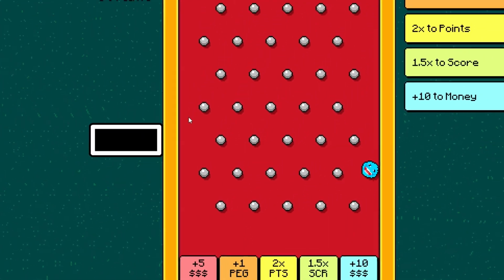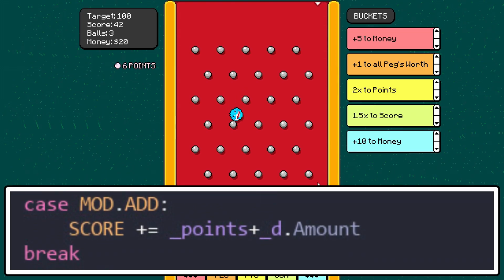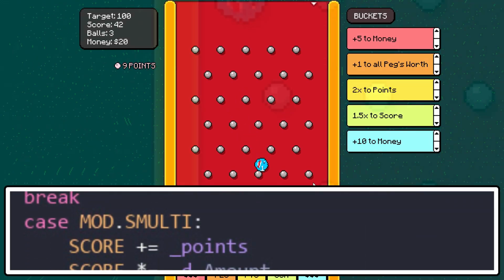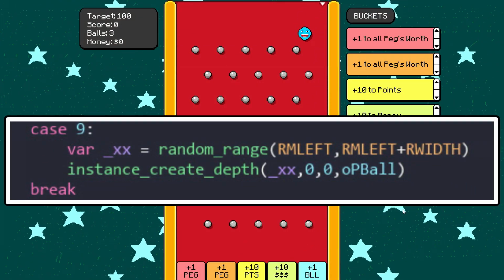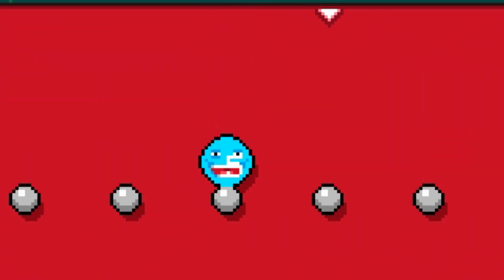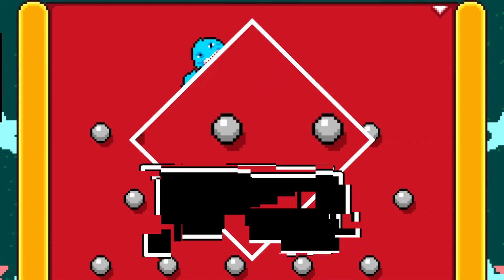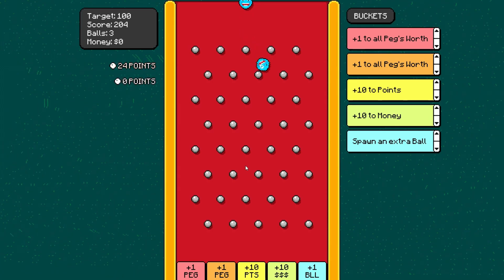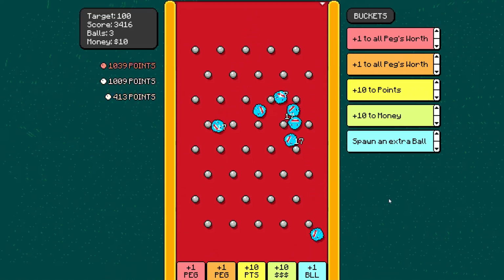I made an addictive abomination.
Is it possible to make a Pachinko roguelike? Let's find out!